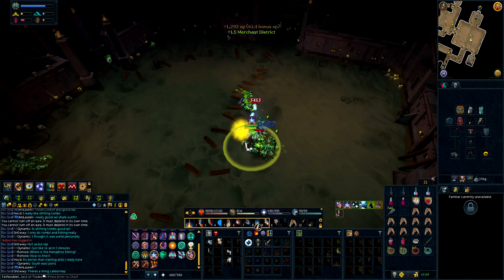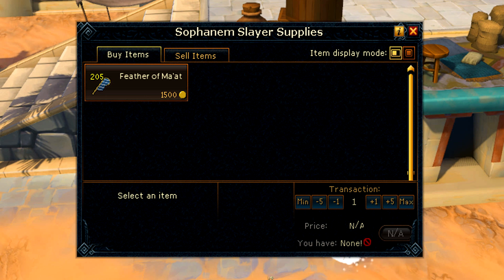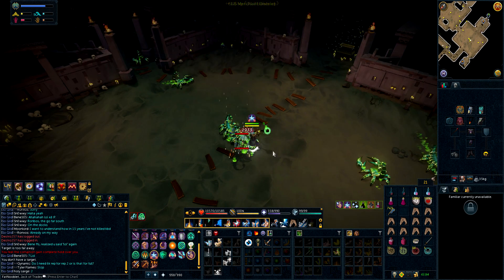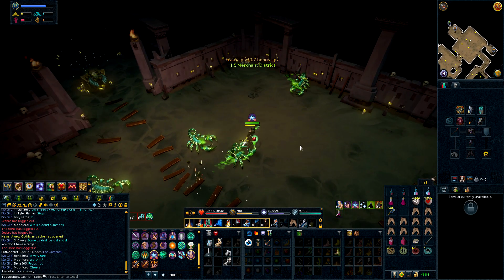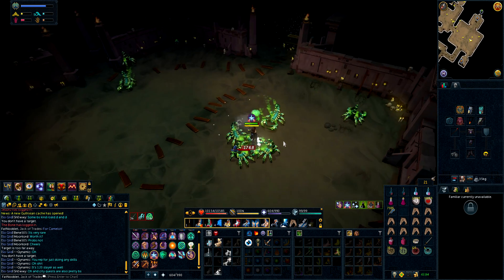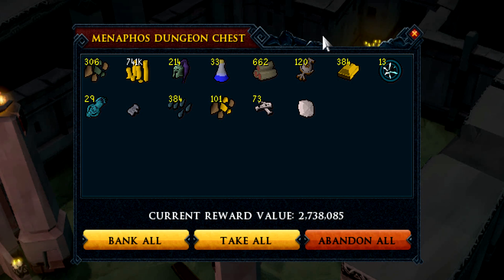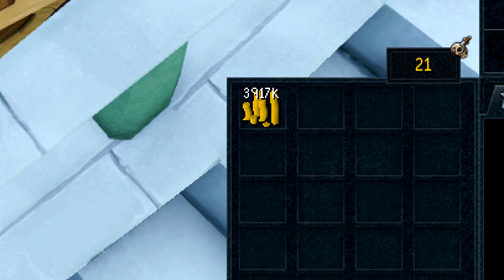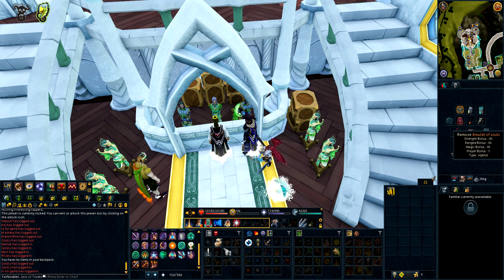Runescape - Loot From 1000 Corrupted Scorpions! (MENAPHOS HYPE)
Slayer is now brought up to 120 Slayer and the Menaphos hypetrain is in full swing. LET'S GO

Check the artist out!